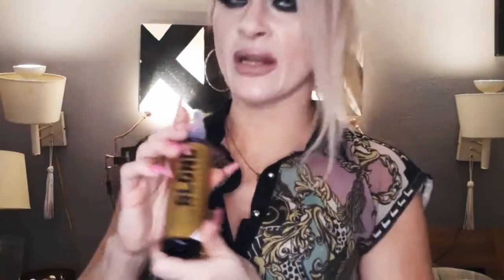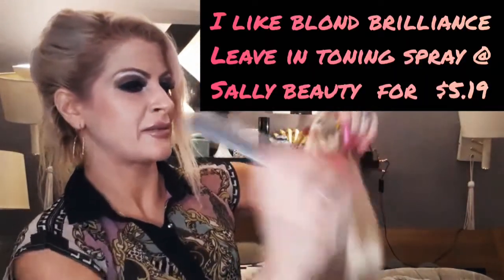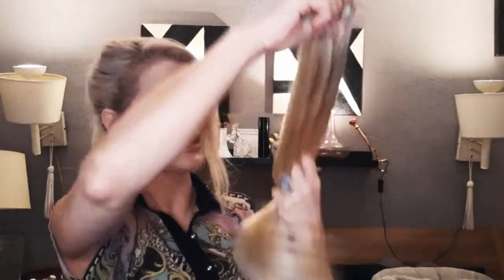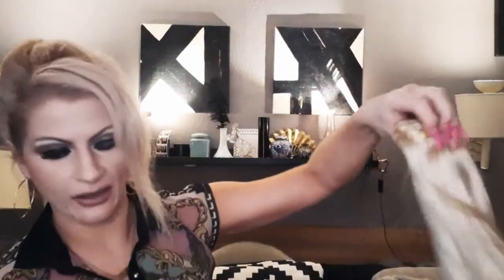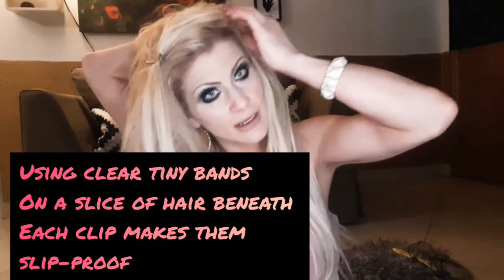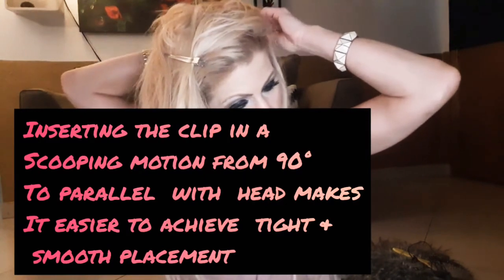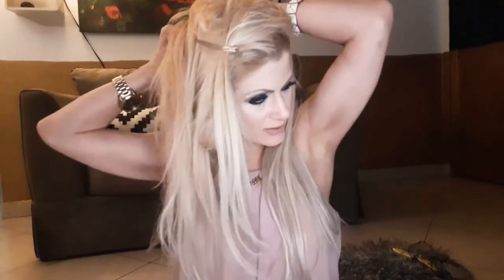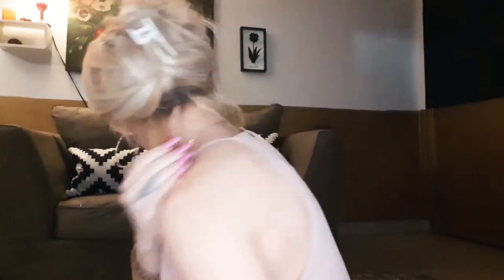How to install long clip ins on short hair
Show and tell of my new RUNATURE 20* platinum blonde clip in human hair extensions. How to install on short hair with some personal tips & tricks.